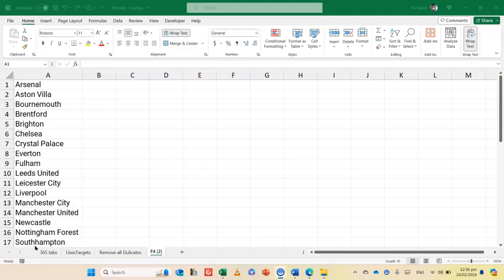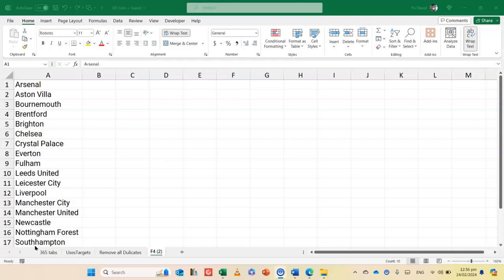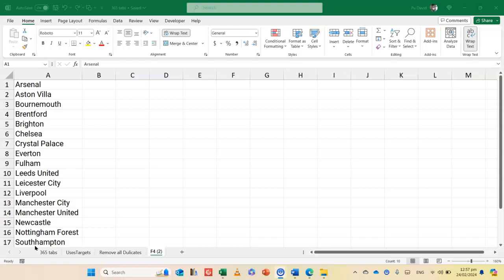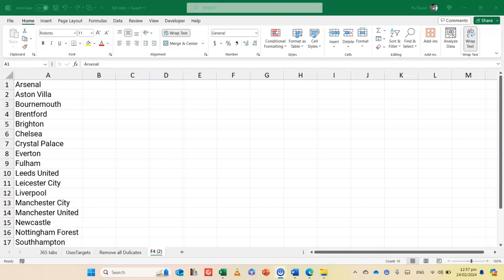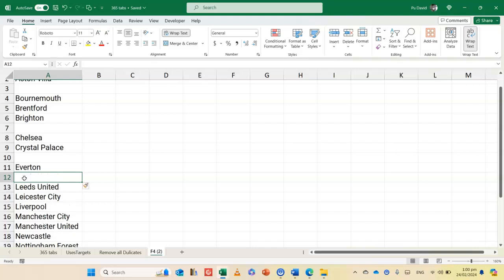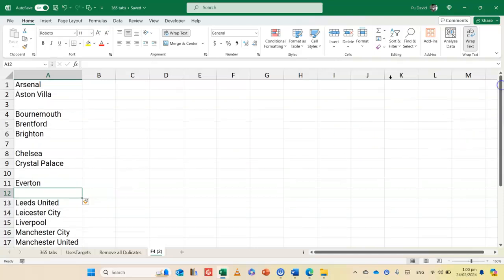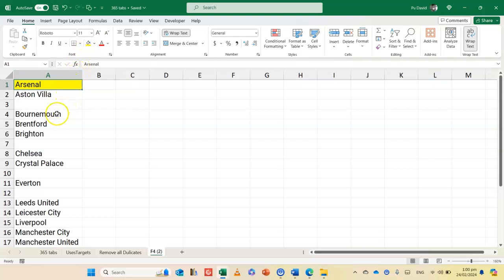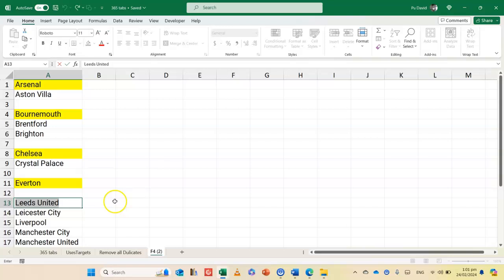Using F4 to repeat actions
Often, you need to repeat the same action many times. If the action takes a number of steps, this idea will make it quicker and easier.